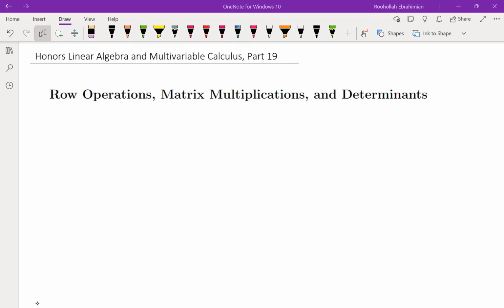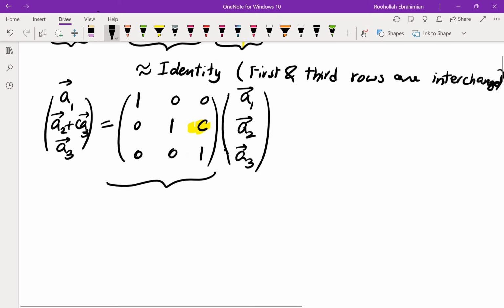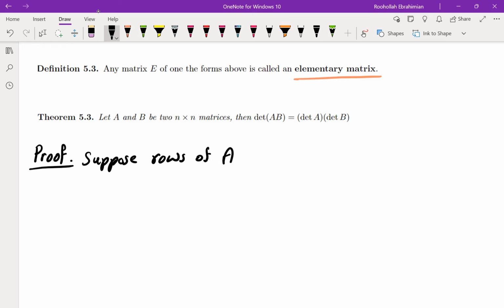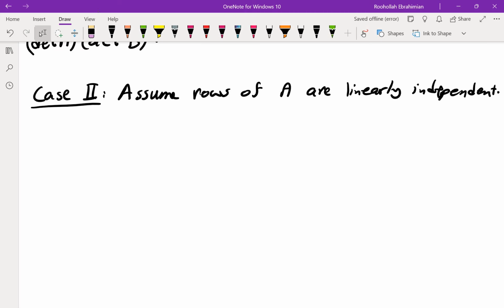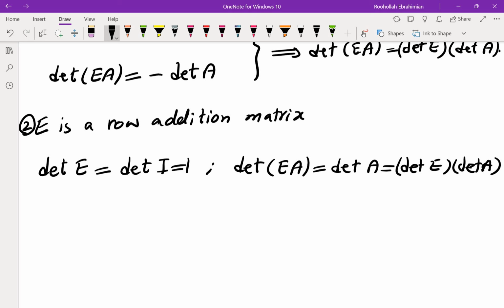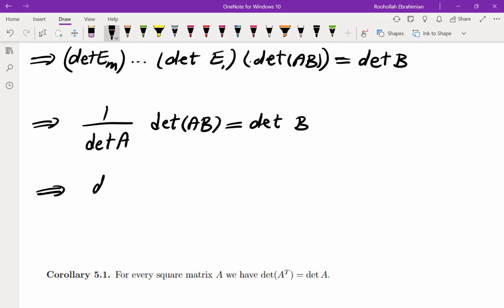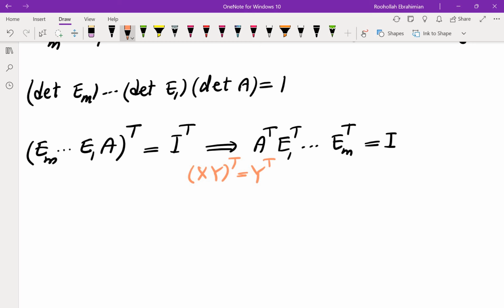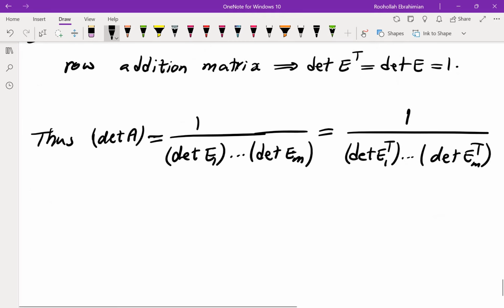Proof of the Fact that det(AB)=(det A)(det B); Properties of Determinants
This is the nineteenth of a series of videos for the Honors Linear Algebra and Multivariable Calculus course that I teach at the University of Maryland. The course involves some proofs along with the discussion of linear algebra and multivariable calculus.

In this video I talk about the relation between row operations, matrix multiplications and determinants. I also prove the determinant is multiplicative and that the determinant of the transpose of a matrix is the same as the determinant of the matrix itself.

Row Operations and Matrix Multiplications: 0:20

det(AB)=(det A)(det B): 6:10

det(A^T)=det(A): 17:00